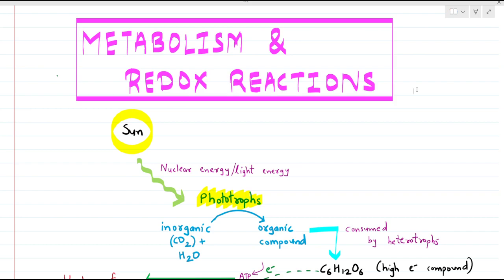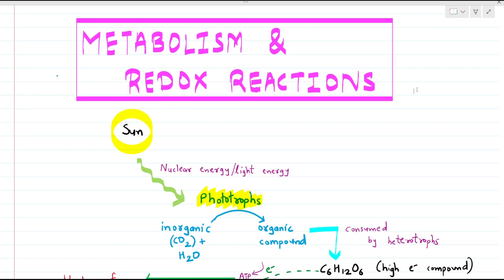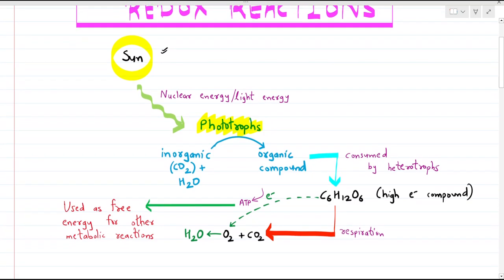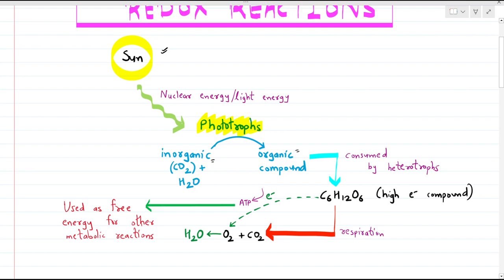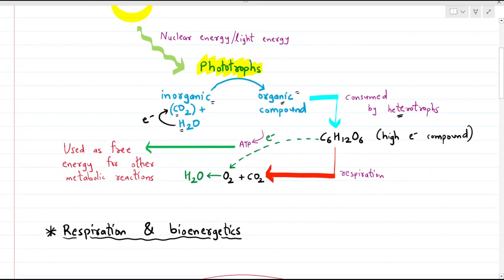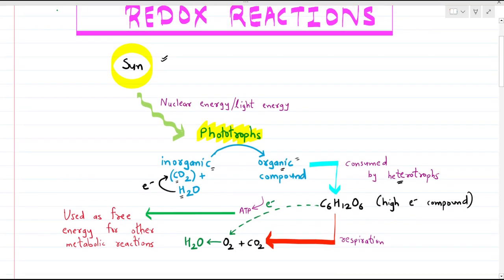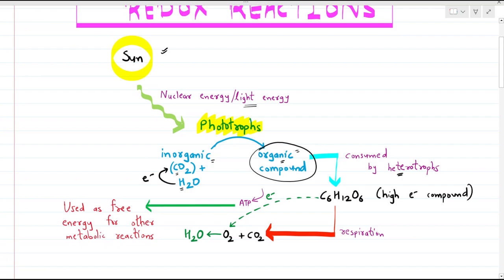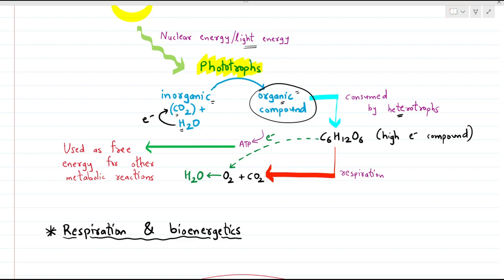Metabolism and Respiration explained easily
Metabolism is the definition of life, and has an interesting basis in chemistry and physics.

The preparation for the competitive examination along with the solution of numerical based questions and practice questions (130+ PYQs and practice questions solved).

The course is for the level of UG and PG students for competitive examinations.